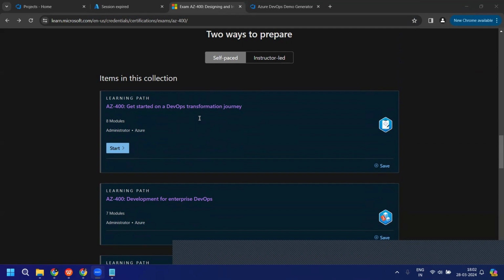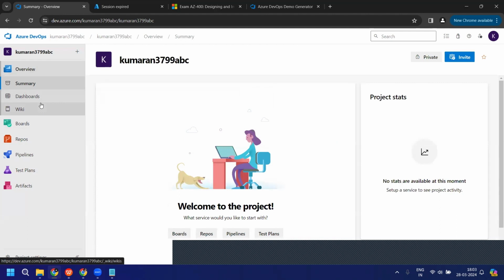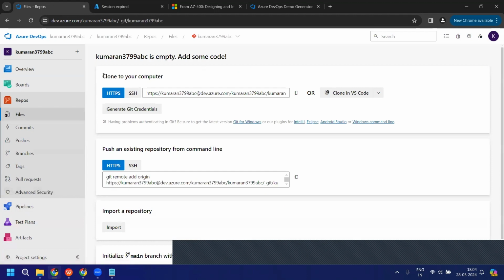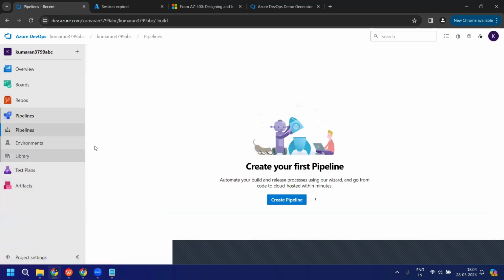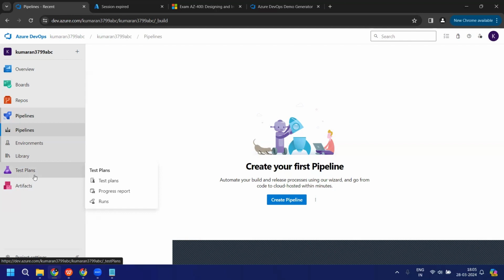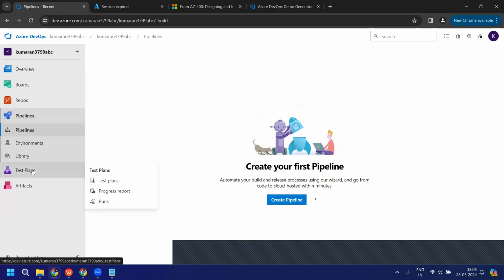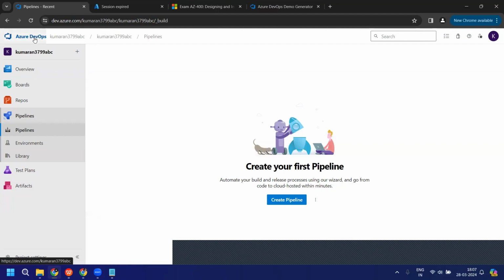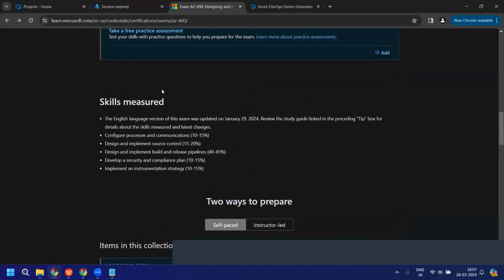Azure Demo class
Hello!
We are Hamilton Learning Academy, an online education service provider that specializes in training individuals who aspire to level up their careers in the IT field.
We offer training programs in the following areas:
- Technologies: Cloud Computing (AWS, Azure, and GCP), AI, ML, DevOps, Data Science and Power BI

- DM on Instagram @hamilton_Learning

Thank you and we look forward to helping you achieve your career goals!